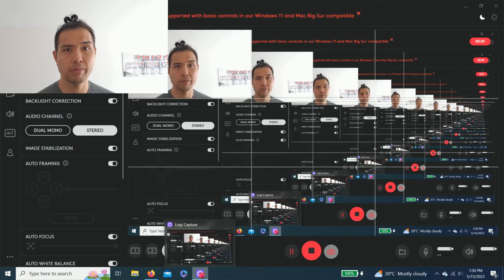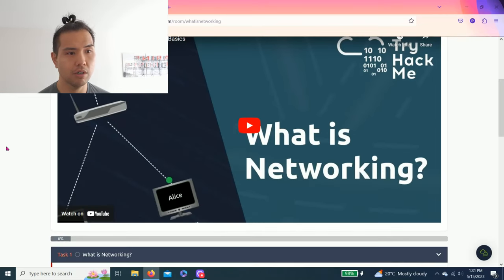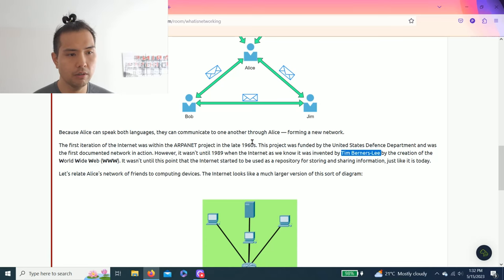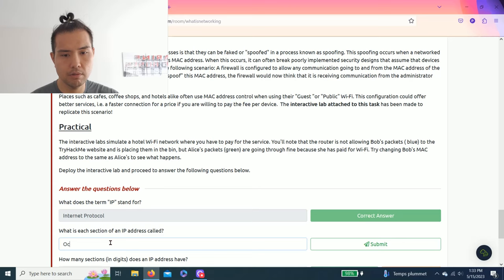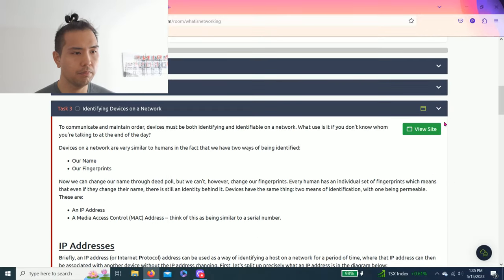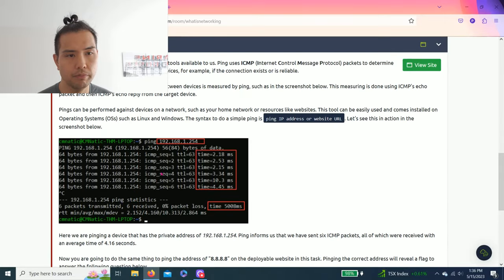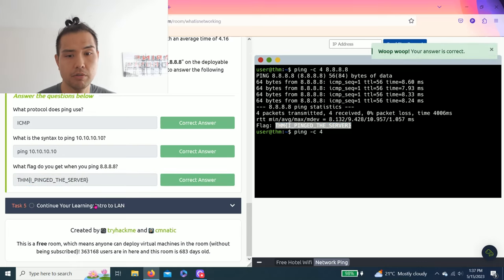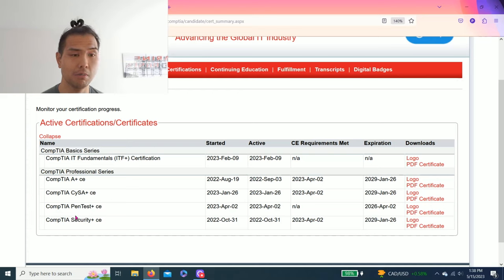TryHackme | What is Networking? | Walkthrough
Begin learning the fundamentals of computer networking in this bite-sized and interactive module.

♾️TIMESTAMP ♾️
1:27 Task 1 - What is Networking?
1:50 Task 2 - What is the Internet?
2:26 Task 3 - Identifying Devices on a Network
5:20 Task 4 - DNS Bruteforce
6:48 Task 5 - Continue Your Learning: Intro to LAN

Networking is the process of connecting multiple devices together to enable communication and data sharing. It involves creating and managing a network infrastructure that allows devices like computers, servers, and smartphones to interact with each other. Networking facilitates various forms of communication, such as file sharing, internet access, email, and video conferences. It relies on protocols and standards to transmit and receive data across networks. Networking technologies include hardware devices like routers and switches, network cables, and wireless signals. Security measures are implemented to protect networks and data from unauthorized access and cyber threats. Overall, networking is essential for enabling efficient communication and information sharing in the modern digital world.